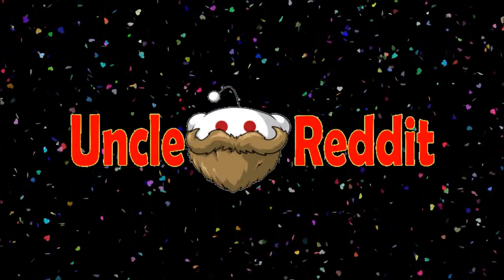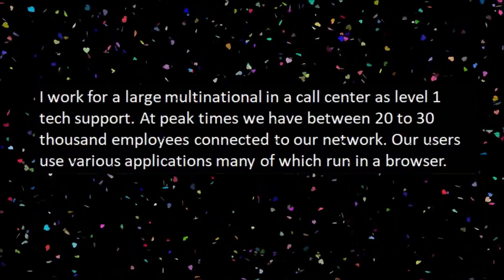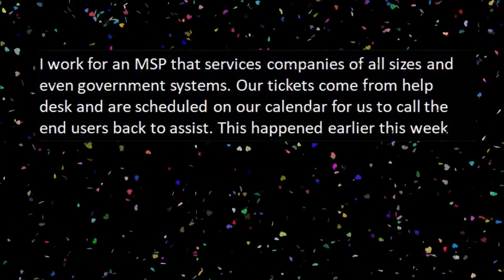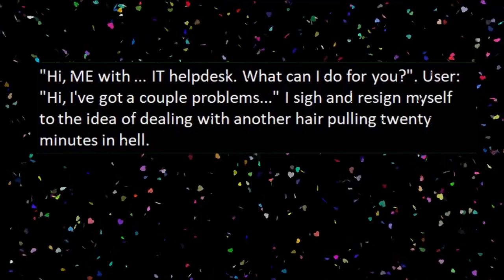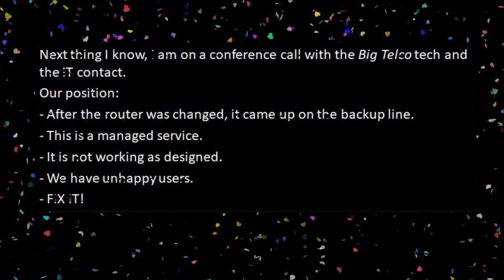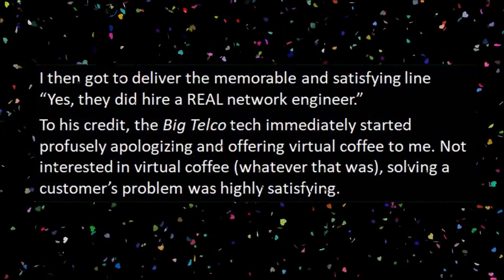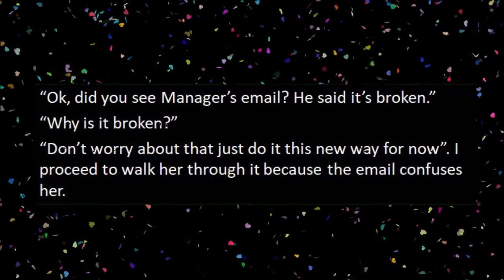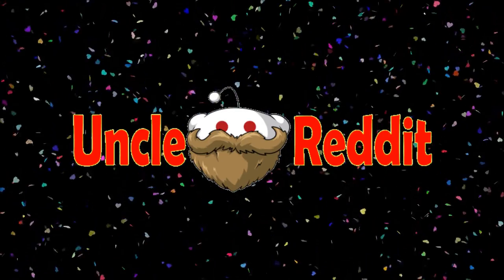Tales From Tech Support - My browser is broken!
***End user thinks her browser is broken because she has no idea what tabs are.

Welcome to r slash tales from tech support! Where we get to have a little chuckle at the technically disadvantaged! (like me!)

I'll try to post as often as possible while we build the channel.

Credit for today's stories:
Roof mounted display not working? Best powercycle the building...
User states I can only open 1 program at a time in my browser
User can't work because of missing Outlook notifications.
There’s one in every office, and even if you leave IT you can never escape them!

Some of my favorite Reddit YouTubers!
These channels (and a few more) have been the inspiration to start my own channel! Love these guys!

These stories are transformative dramatized retellings based on original stories shared by anonymous individuals from various Reddit.com subreddits and the subreddit r/entitledparents (as well as some stories plucked from the web) and do not relate to any known individual by Uncle Reddit or any associate of Uncle Reddit.